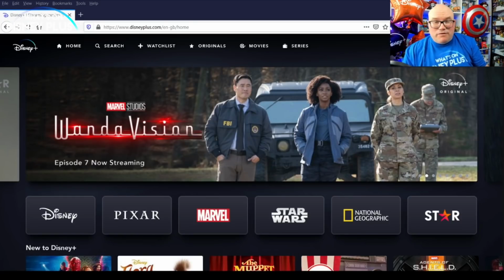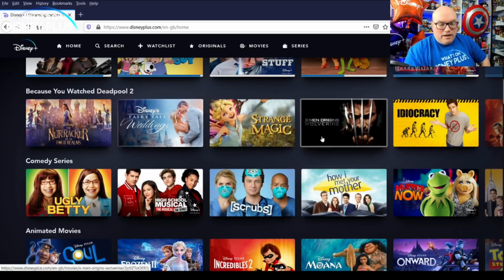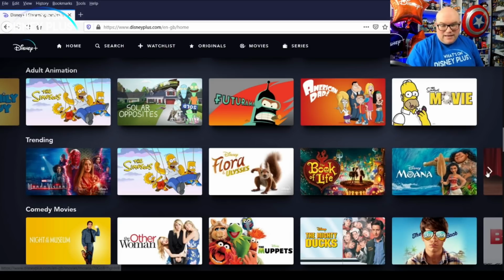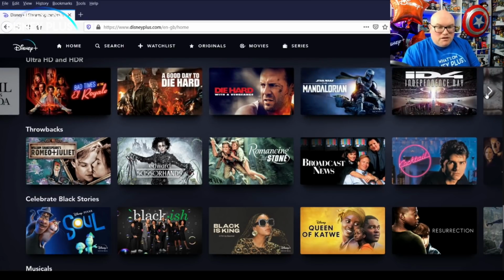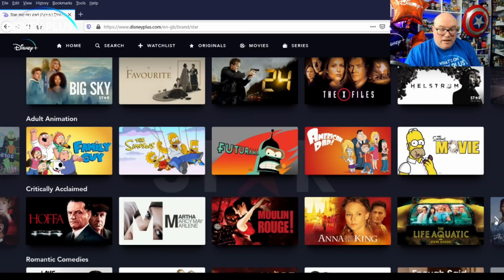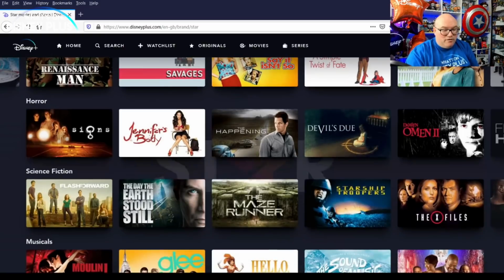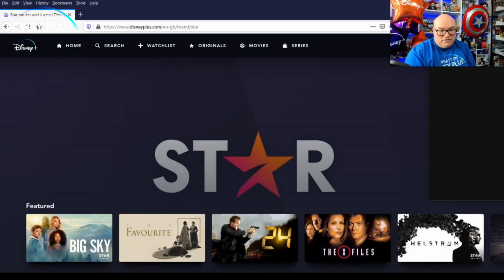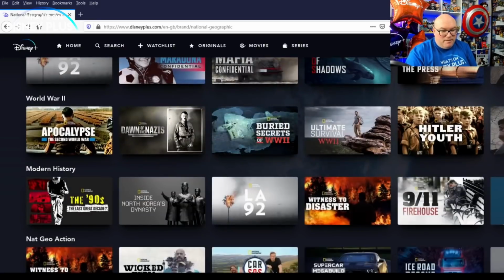First Look & Tour Of Star On Disney+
Today saw the launch of the new general entertainment brand "Star" on Disney+ in over 17 countries including the UK, Canada, Australia, New Zealand, Singapore and across Europe.

The Star brand serves as home to thousands of hours of movies and shows from Disney General Entertainment Content, including Disney Television Studios (ABC Signature and 20th Television), FX Productions, 20th Century Studios, Searchlight Pictures, and more.

With hundreds of new movies and shows available, I wanted to show how Disney+ has changed with the addition of "Star", especially for those who aren't sure what "Star" brings to Disney+.